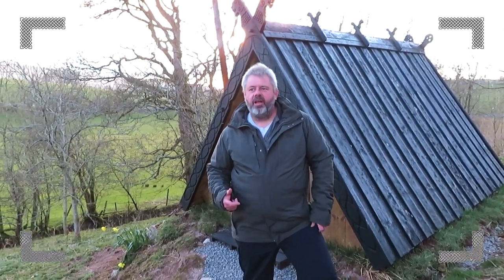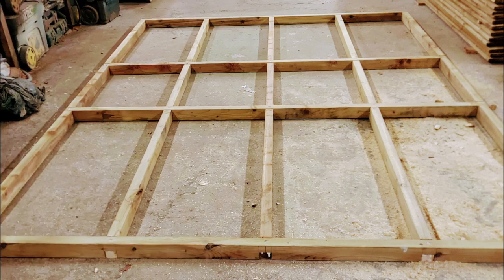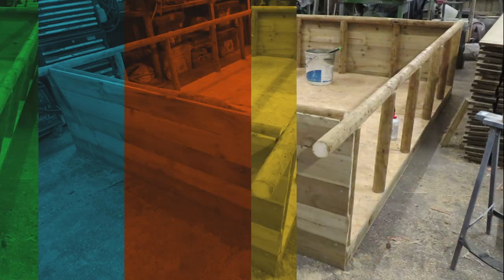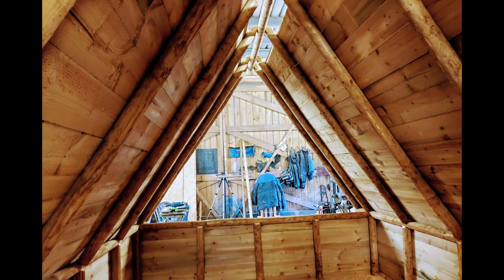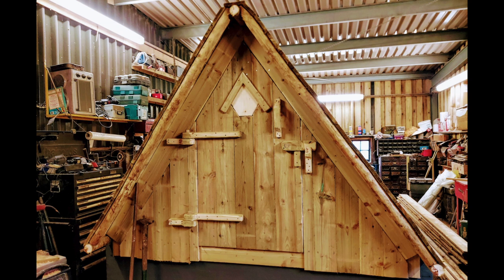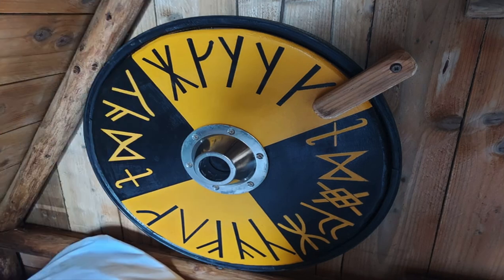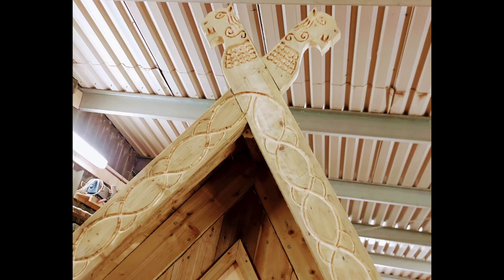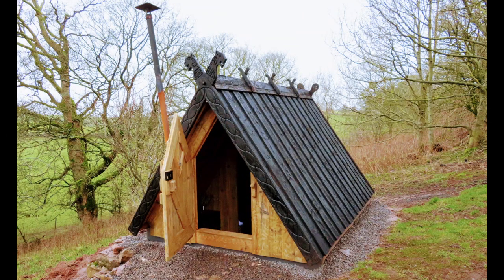Viking style pit house, construction drawings, pictures, dimensions and build explanations.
After so many requests for dimensions and construction drawings etc of my pit house build I have uploaded this video which I hope will inspire as many people as possible to plan and build their own projects. There is something very fundamental about creating your own shelter and I would encourage anybody to undertake a project like this as it can be so rewarding. Best wishes and good luck.